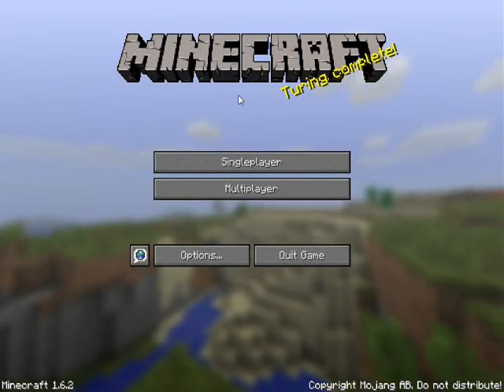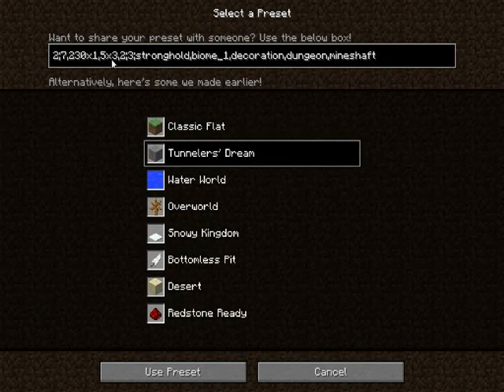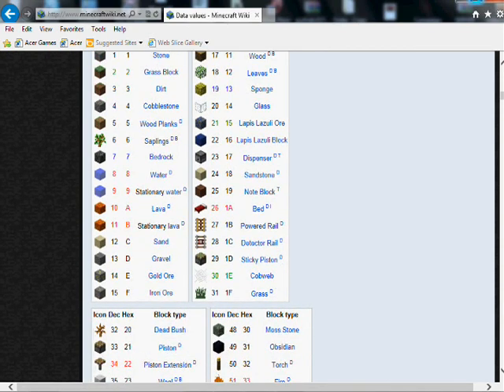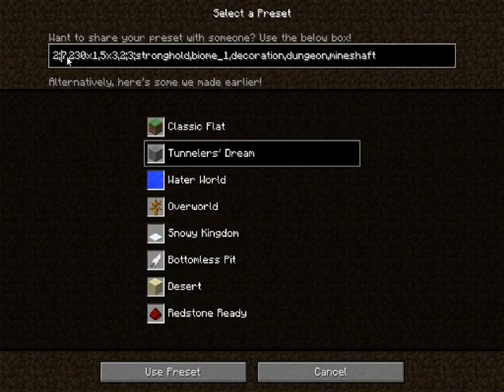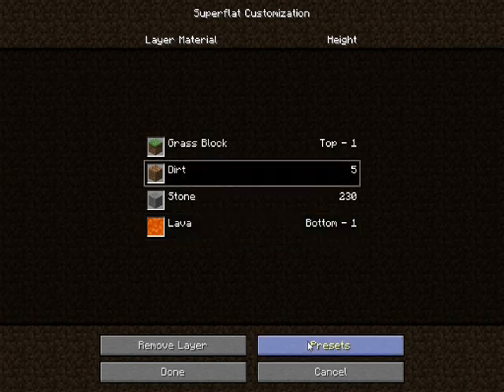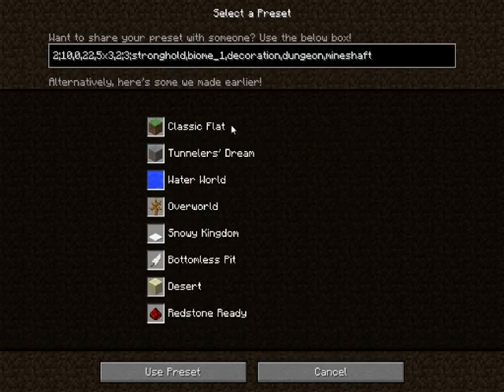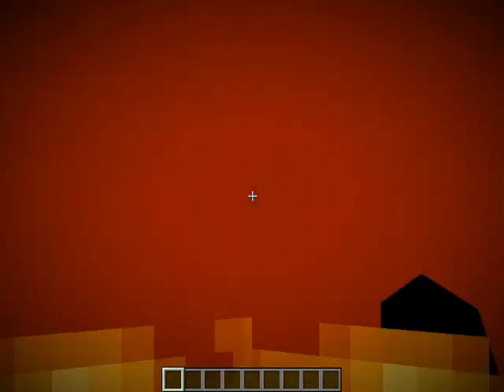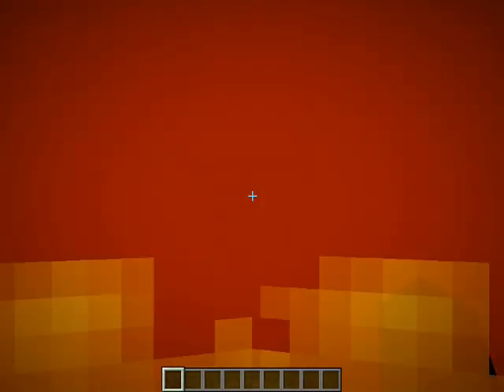How To Change Minecraft Superflat World Templates.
I'm going to try and start a Let's build type series on my channel so I wanted to show you guys how to change super flat world presets. Enjoy! :D